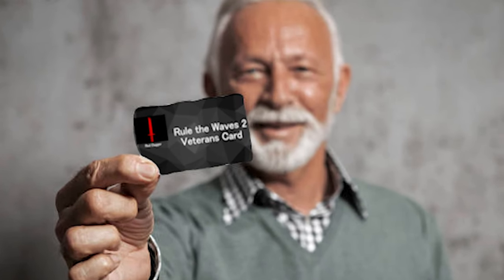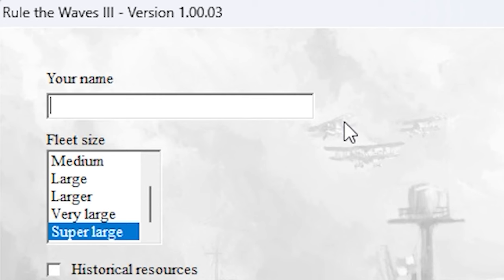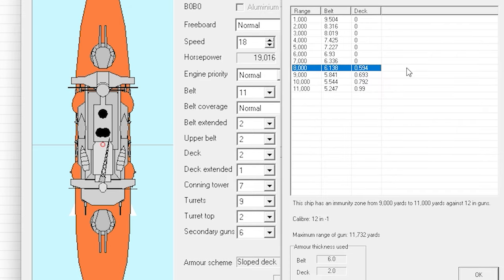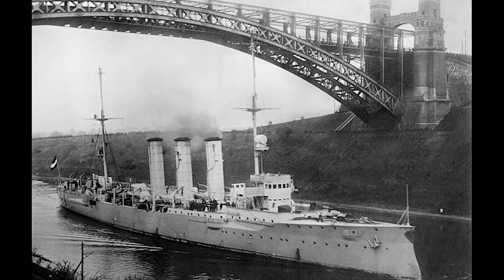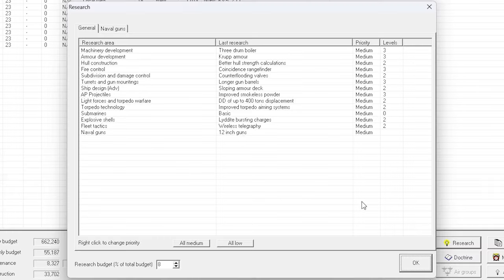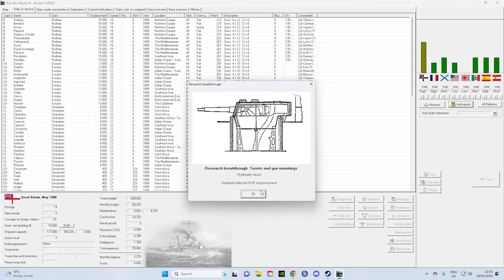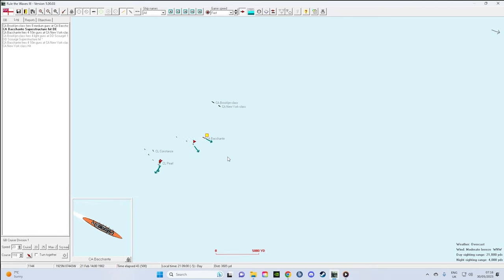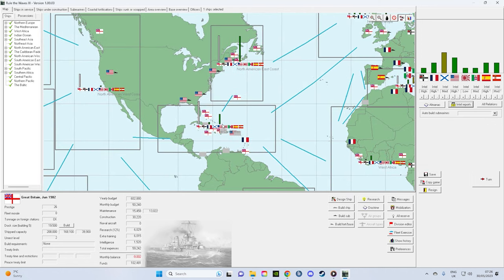Naval Excel Spreadsheet Simulator - Rule the Waves 3 Quick Guide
An actual quick guide that isn't longer than 30 minutes😱

Excel Spreadsheet simulator.

0:00 - Intro
0:50 - Starting the Game
1:30 - Pre-Dreadnaught Design
2:09 - How Battery data and belt armour works
2:43 - Armoured Cruiser Design
3:08 - Light Cruiser Design
3:30 - Destroyer Design
3:45 - How the Interface works
5:23 - War and Battles
7:00 - Ending a War